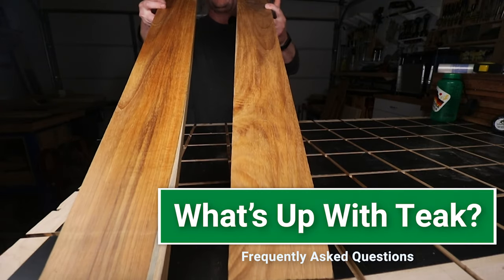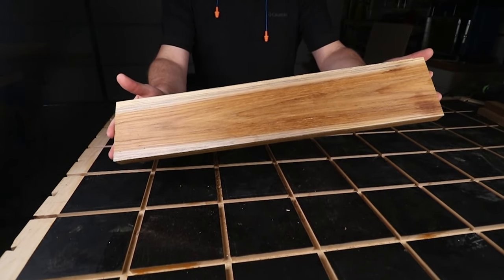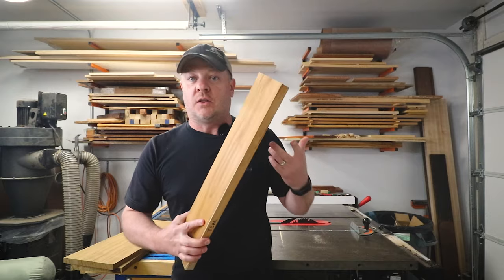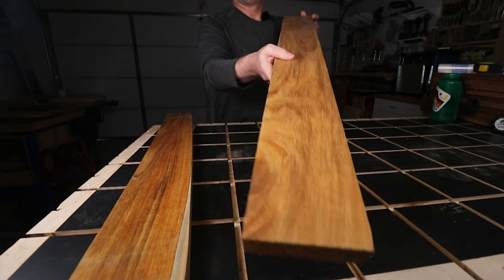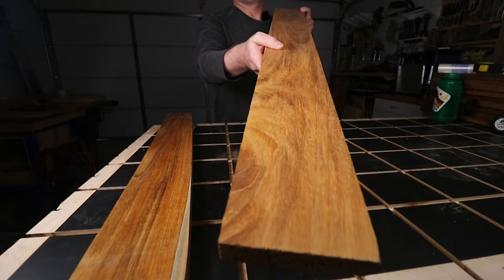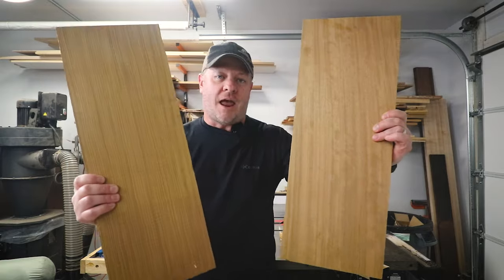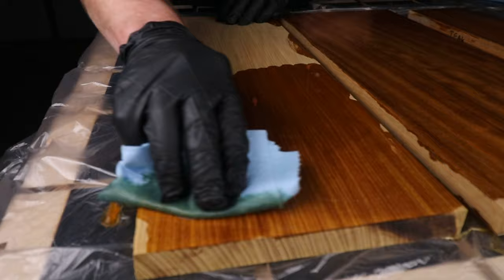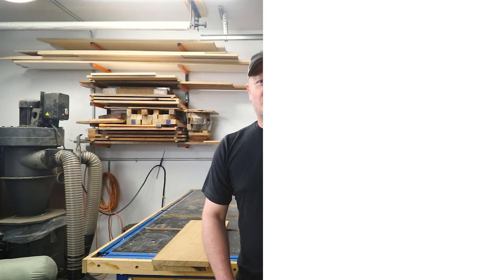Just as Good as TEAK Lumber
What's the best outdoor wood to use? Some lumber aficionado tells you it's Teak, and now you're off to find some Teak. The only problem, there's none to be found! Let's talk about why Teak lumber is so hard to find, and more importantly what are some alternatives that are best suited for outdoor furniture projects. Good news! Afrormosia and Iroko are just as good as Teak but much more affordable.

Chapters:
00:00 Welcome Back
00:09 What's up with Teak
00:59 The deal with Plantation Teak
01:20 Two better options to consider
01:47 See ya next time

Follow us for absolutely no good reason!